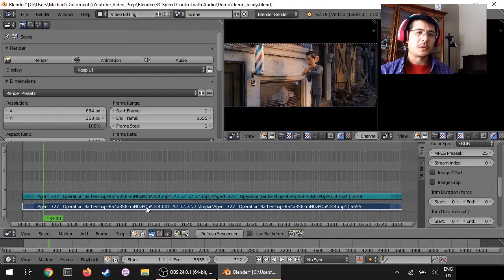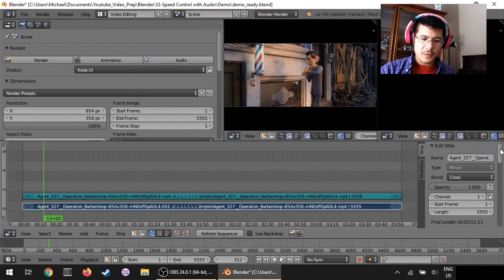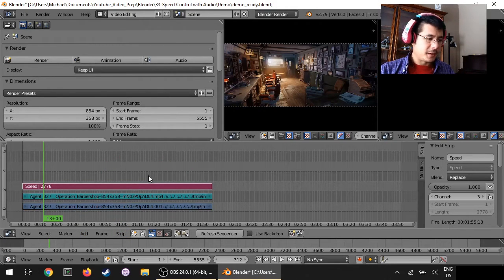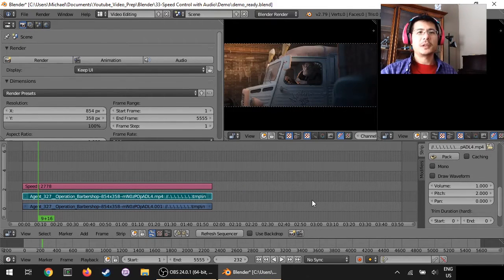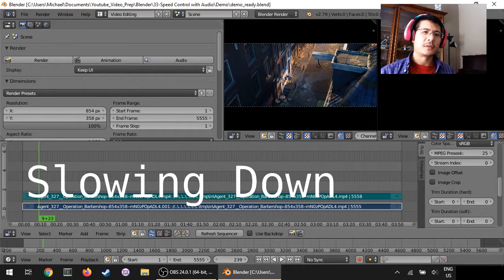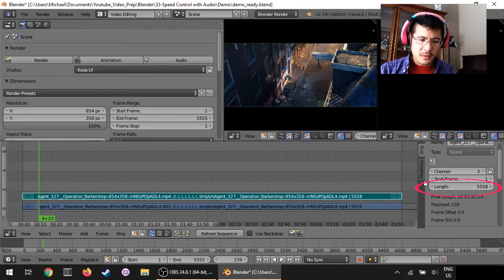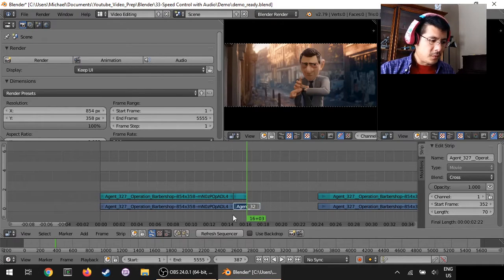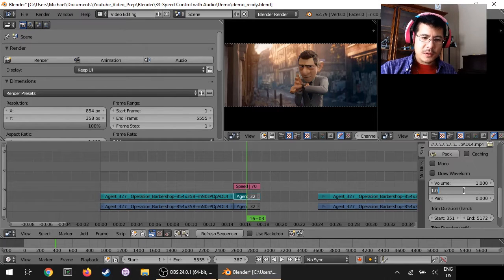Speed Up/Slow Down Audio & Video (33)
Let's talk about how to speed up both the Audio and the Video in your Blender projects.  To do that, we once again use the Speed Control effect strip and introduce the "Pitch" property of audio strips.

This marks the end of the "basics".  If you have anything else you'd like to hear about, please do leave your request in the comments below.
Next up, we'll be diving into world of key framing / animation!

The video edited in this session is available on YouTube:
- "Agent 327: Operation Barbershop" teaser